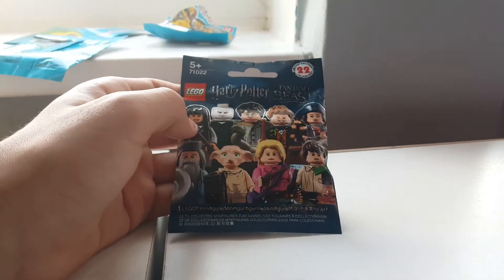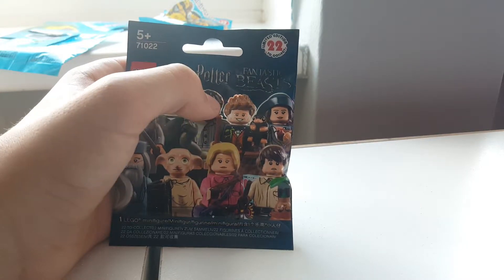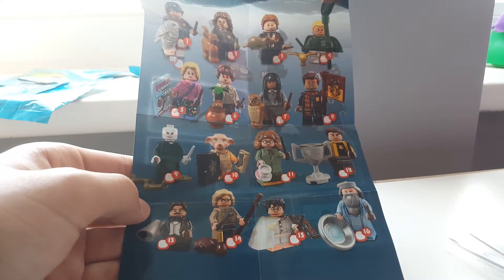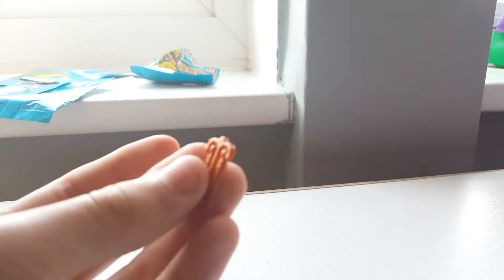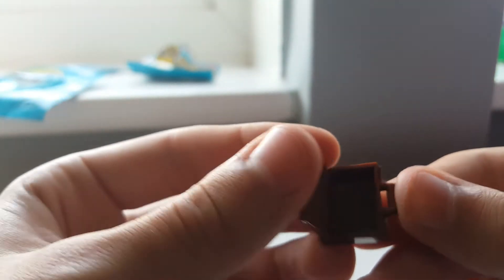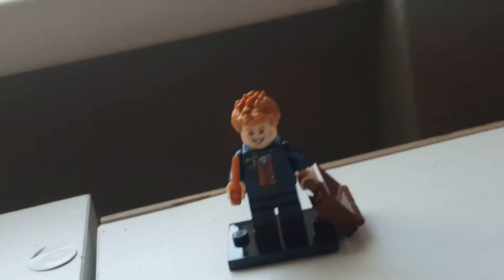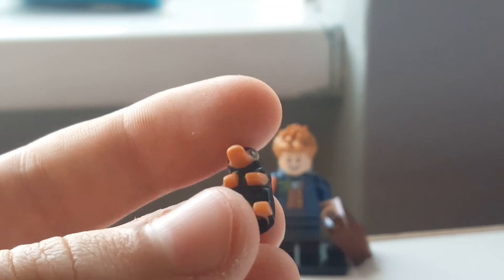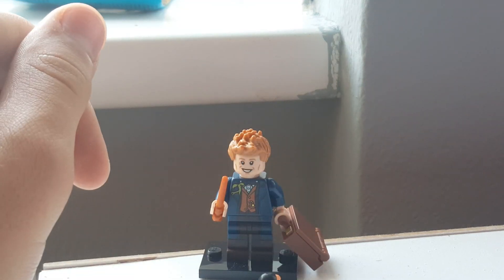LEGO Harry Potter Minifigure series newt scamander